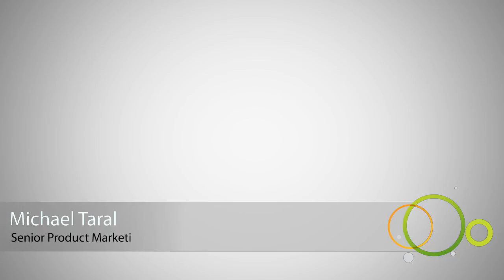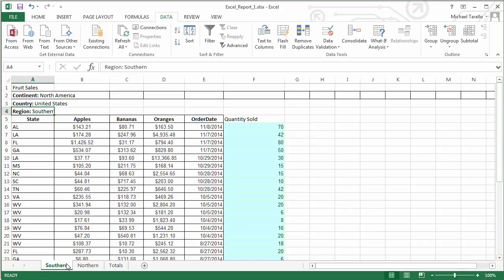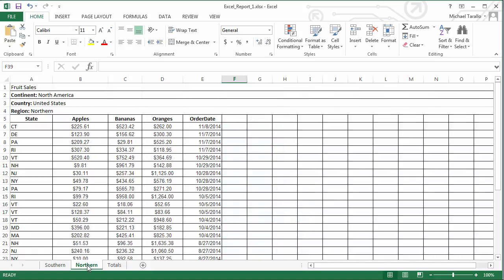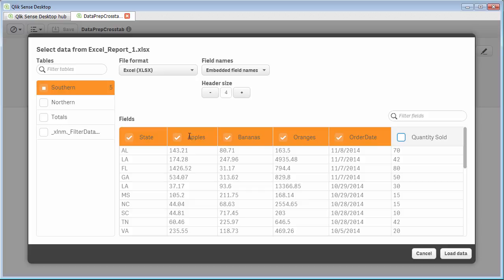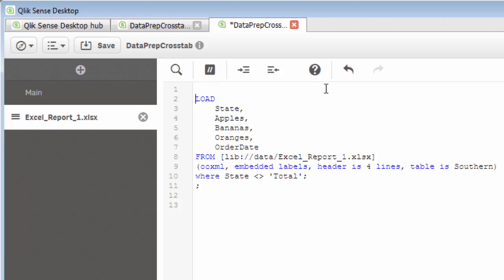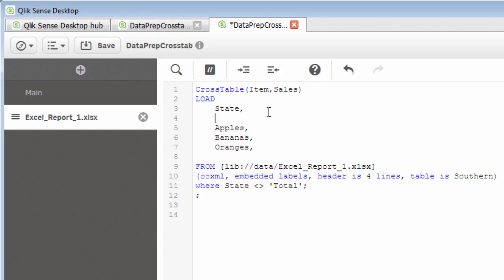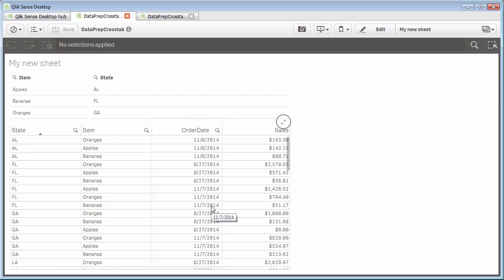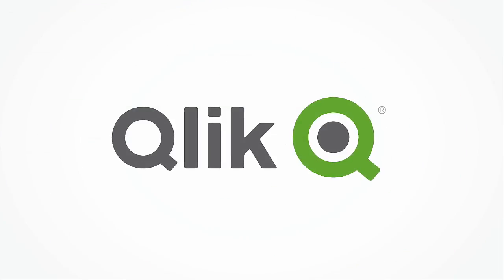The Power of Qlik Script - Reshaping Data using Crosstable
In some situations you may find yourself with no choice but to use spreadsheets or files – maybe you don’t even have access to the source data. What if the data you do have access to, is not suitable for data visualization or reporting? Watch this video to learn more.